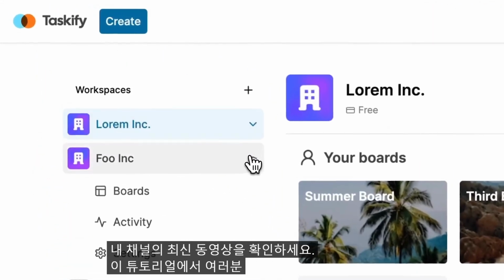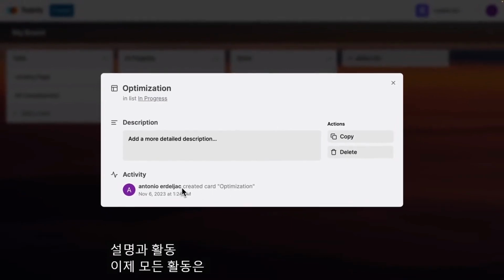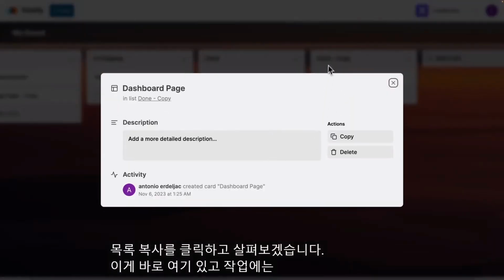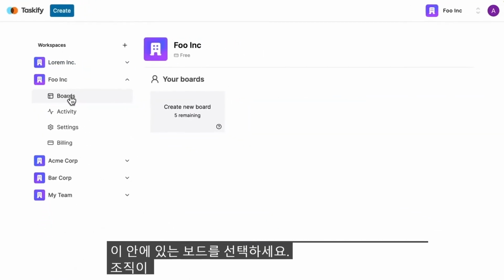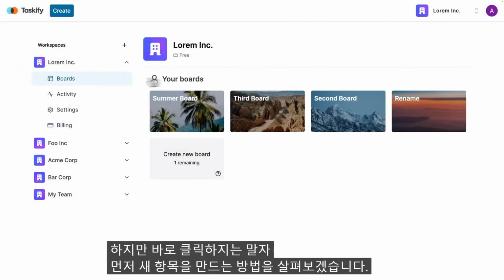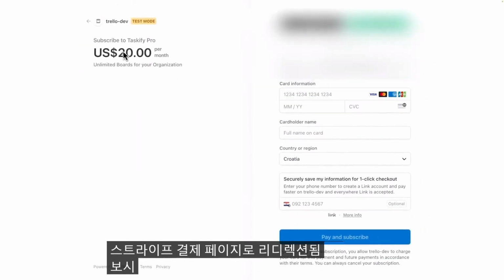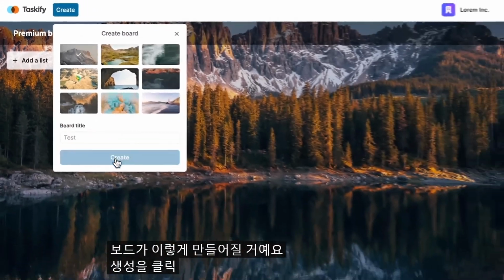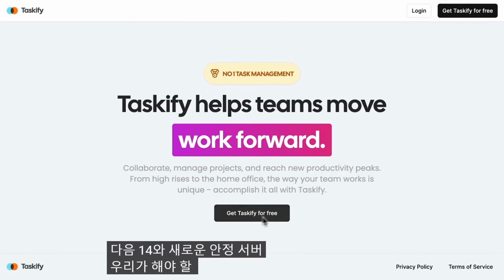(Korean) Fullstack Trello Clone: Next.js 14, Server Actions, React, Prisma, Stripe, Tailwind, MySQL